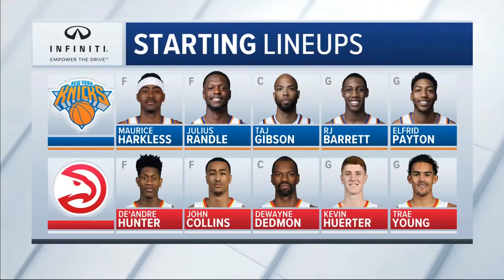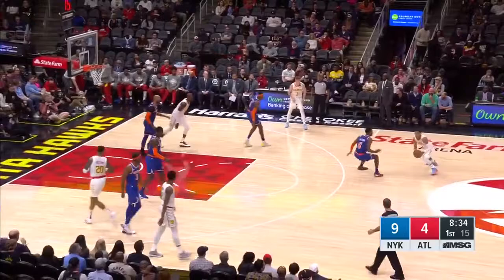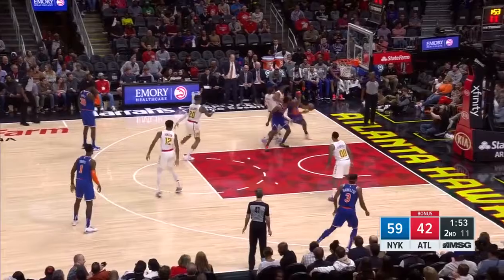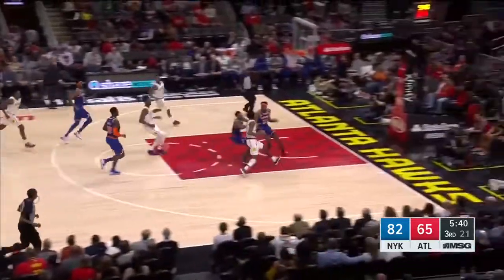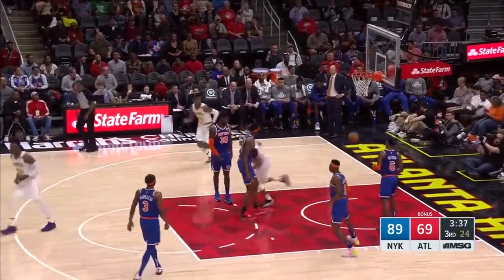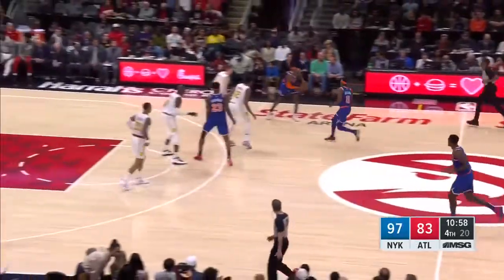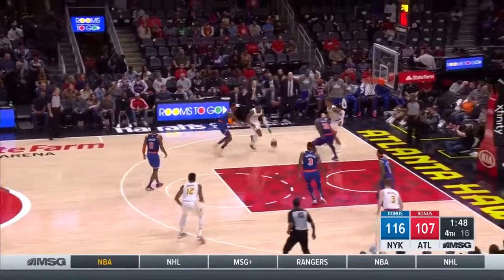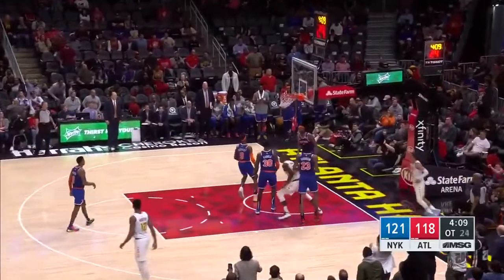2020mar11 b#9 BARRETT JR RJ 2000 highlights/lowlights (USA1-NewYorkKnicks)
Focus Stats TV documents the real performances of the players on the court (100%objectivescouting / 100%realgamestyle)

focusstatsdb.com offers free and paid scouting services:
- video editing (highlights/lowlights,fastgame/compressedgame...)
- database of basketball players (ratings,stats,profiles...)
* detailed stats based on the detection of recurring actions / video analysis of specific kind of actions

Focus Stats TV doesn't have the video rights, so all rights belong to the legitimate owners (Leagues,TV,Channels...). I therefore appeal to the ""Fair Use"", which is spread all over the world (under different names), since i produce didactic and potentially unique content that are truly a new expression of the original material.